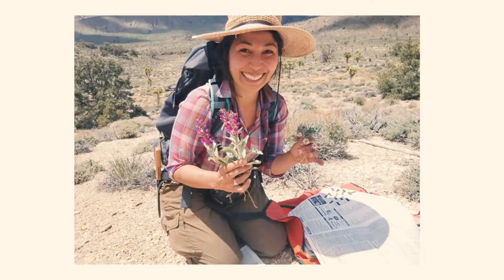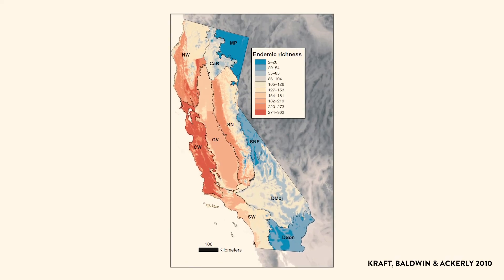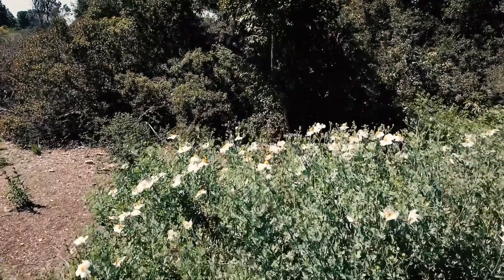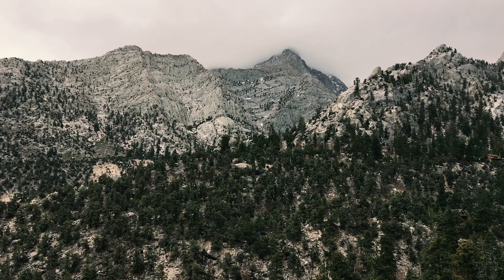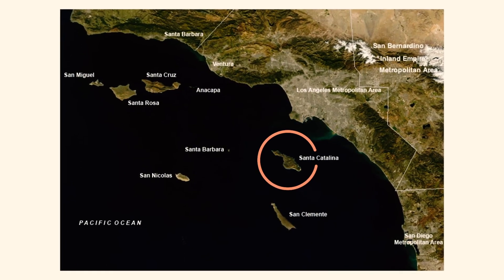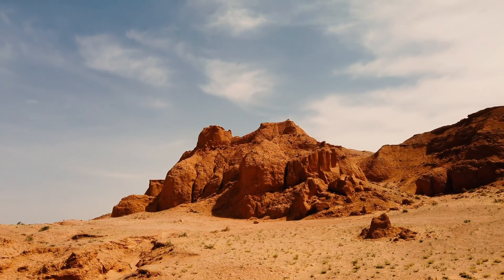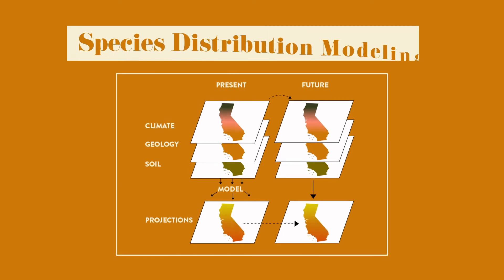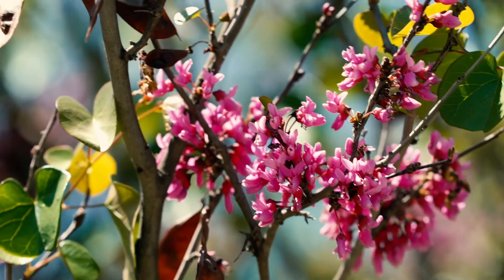Plants in a Changing World: California Diversity, Species Distributions, and Climate Change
The Collections Connection is an online educational resource to guide student participants in building knowledge of California native plants and collections-based science as a means to provide educational opportunities in biodiversity science and inspire students to contemplate careers in disciplines relevant to plant science and natural history collections. These modules are relevant to both undergraduate and high school students. We invite students and educators to utilize these resources in your classrooms and curricula.

Through this video students can explore the incredible plant diversity of California, one of the world’s 36 biodiversity hotspots, and how climate change may threaten our state's native diversity. The accompanying exercise utilizes the Garden's Herbarium specimens and various mapping resources to examine characteristics of several native plants, map their distributions, and through modeling approaches, determine how climate change may influence future distributions and diversity.